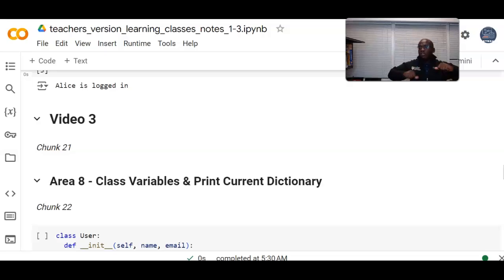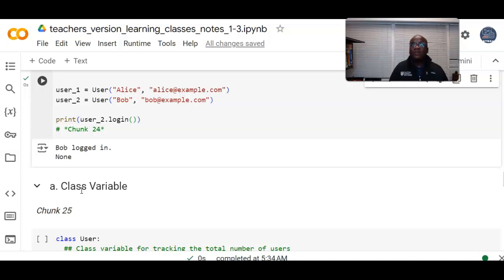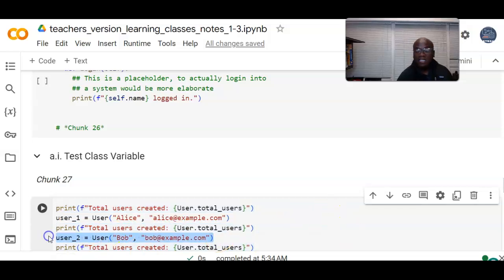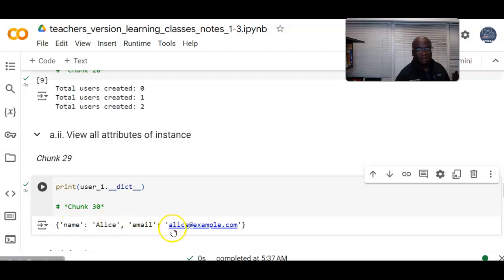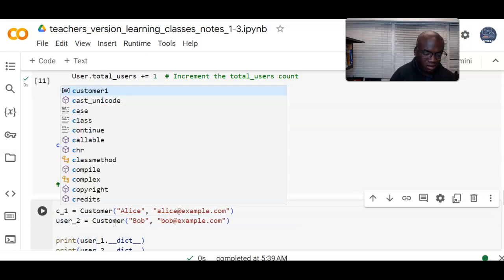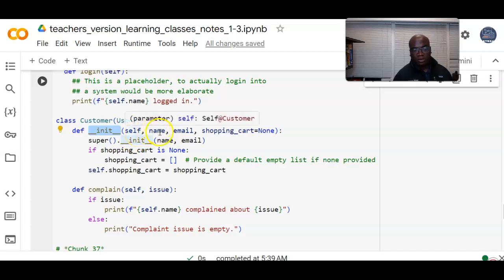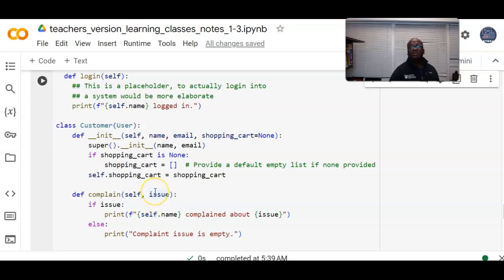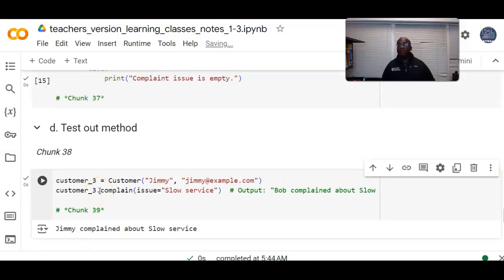Video 3 - OPP - Creation of a Subclass